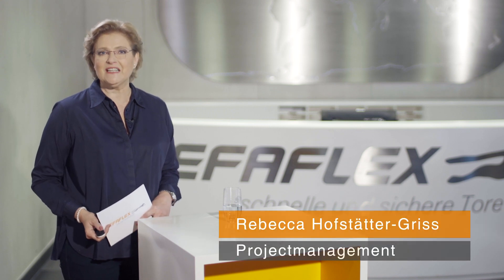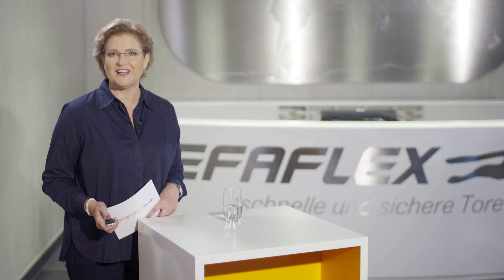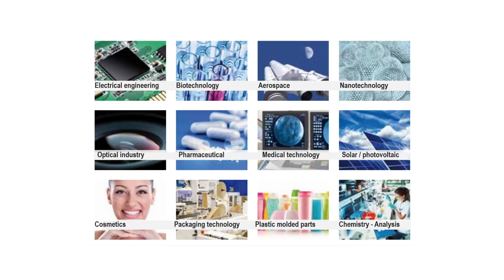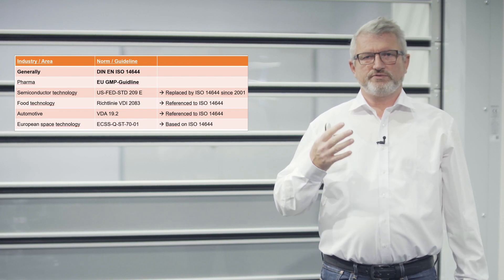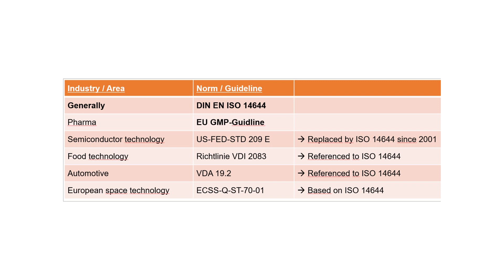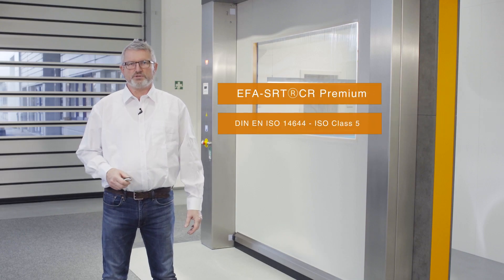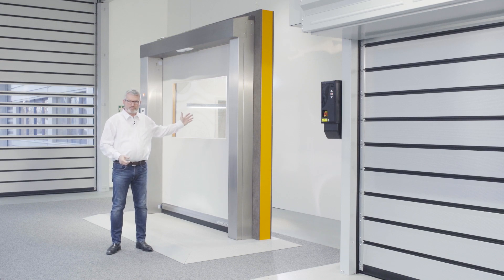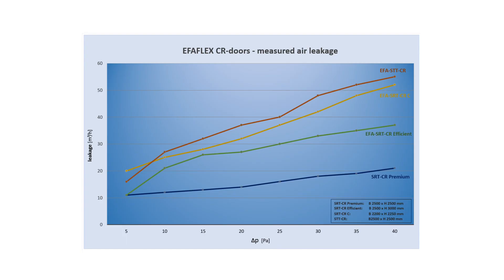Tutorial of our CR-Series | EFAFLEX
In this tutorial we explain the requirements for cleanrooms. In the pharmaceutical, medical and healthcare industries, maximum air tightness and hygienic design are just two of the many challenges.
This video shows the exciting world of cleanroom doors and how EFAFLEX can help you with our high-speed roll-up doors CR Series.